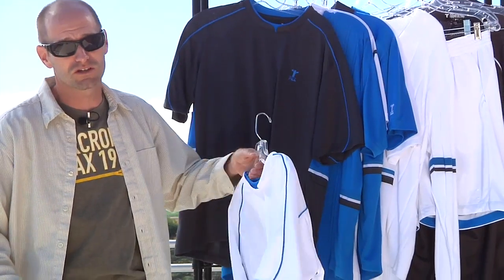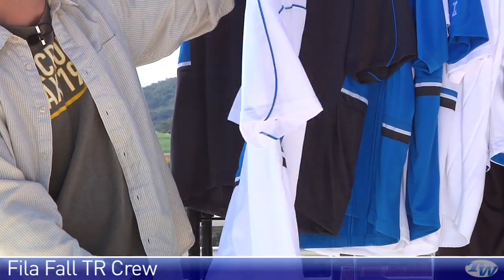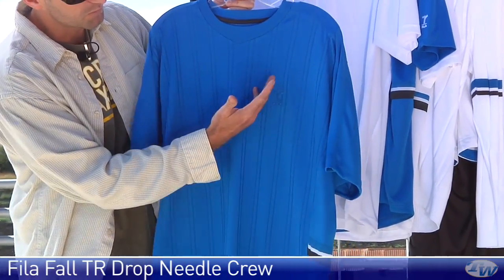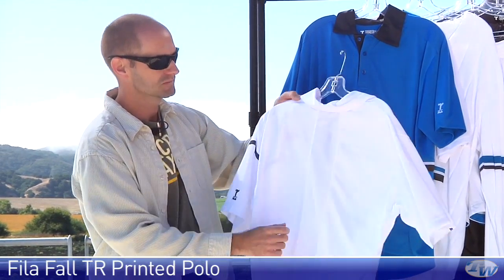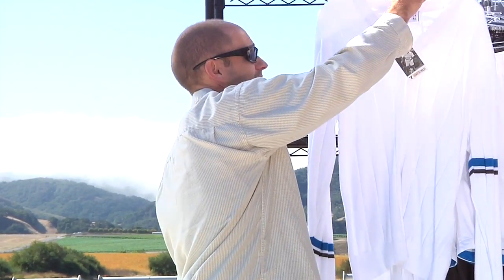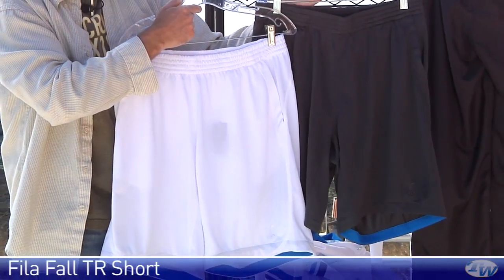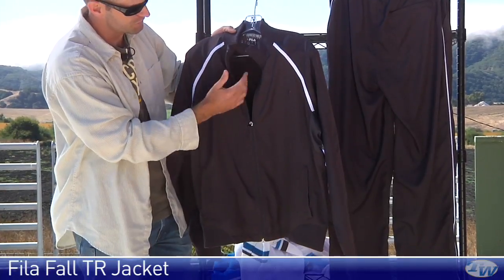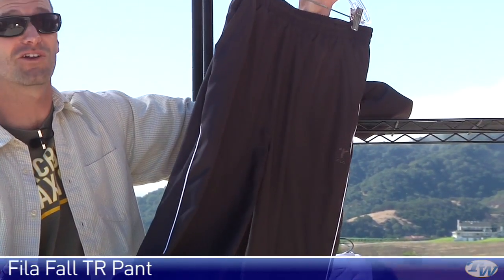Tennis Warehouse VLOG #193